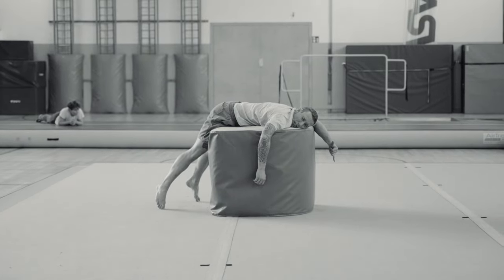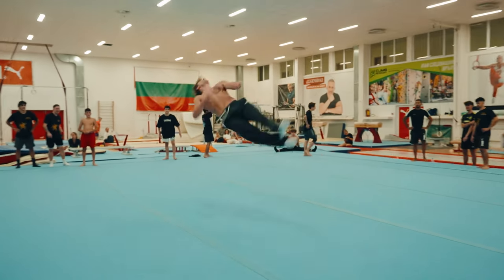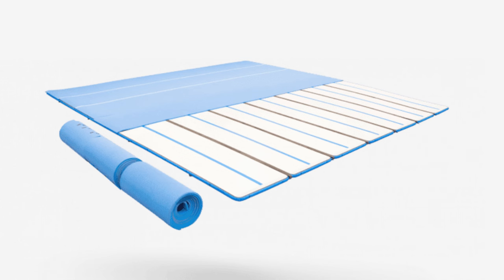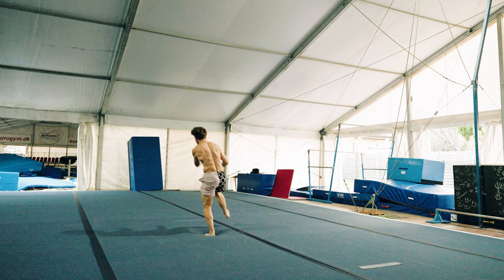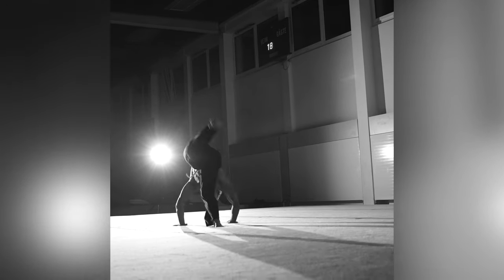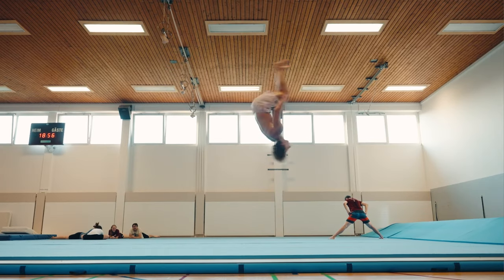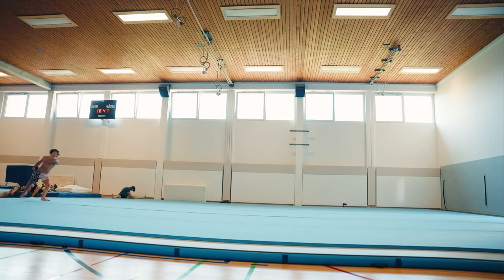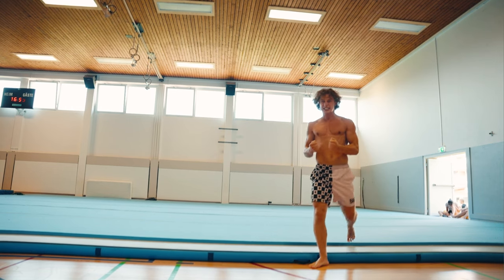The worst invention in the history of Gymnastics/Tricking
What is Tricking?
Martial arts tricking is a mix of flips, kicks, spins and other weird movements that can´t really be categorized. You´ve probably seen it in movies as well as on Instagram or TikTok. It stems from various martial arts and includes moves from gymnastics, freerunning, capoeira, breakdancing and even has a wide range of movements original to tricking.
The goal is to create something cool to look at, something that seems to break the laws of physics or just something that feels nice to do.
It´s a relatively new and unknown sport but the tricking community reaches all over the world and is full of amazing and extremely supportive people.

If you want to learn how to trick you can probably find a small tricking community in your area who will be eager to help.